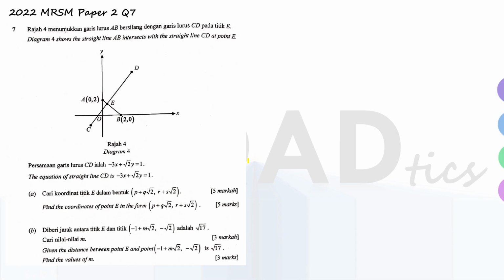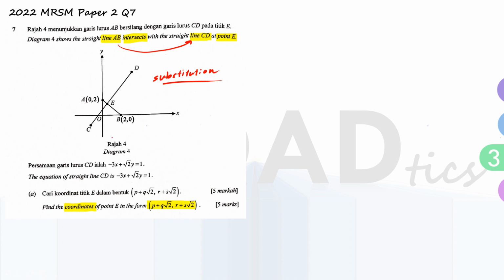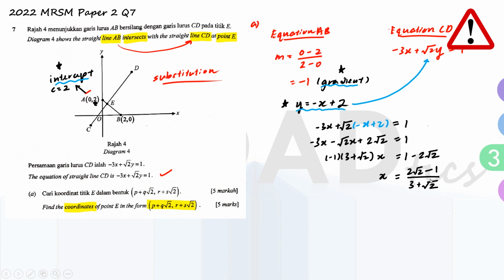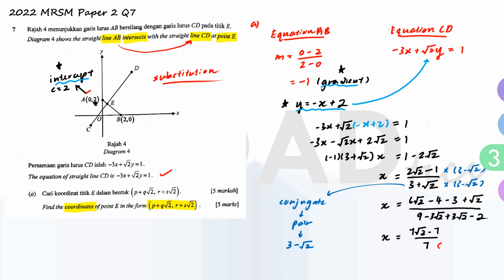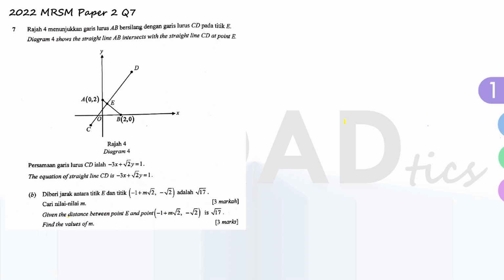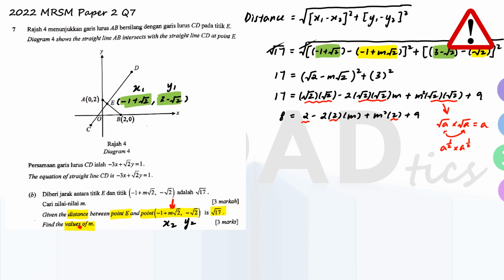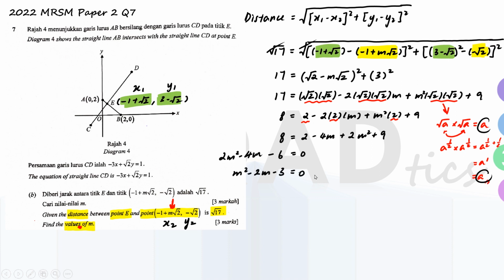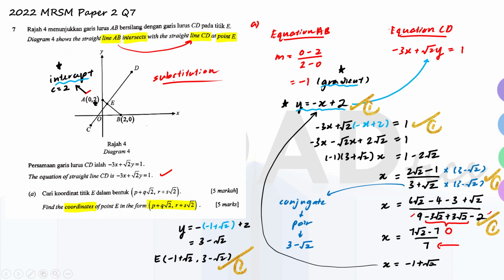[EN Ver] Q36. SPM Add Maths | KBAT! | Solve surds (with coordinate geometry?!) | 2022 MRSM P2 Q7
[KBAT] How do we SOLVE questions with surds? (+ coordinate geometry!?)

Timestamp:
0:00 Intro
0:24 Part a)
2:32 Part b)
3:46 Summary & Take-home point